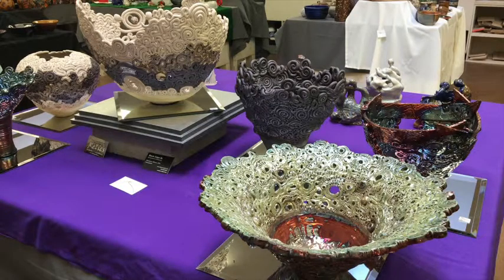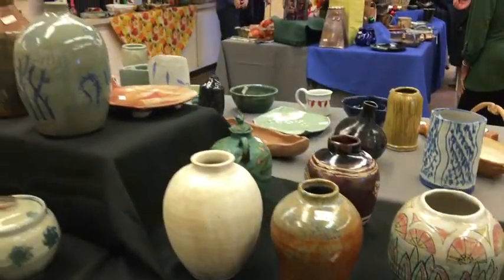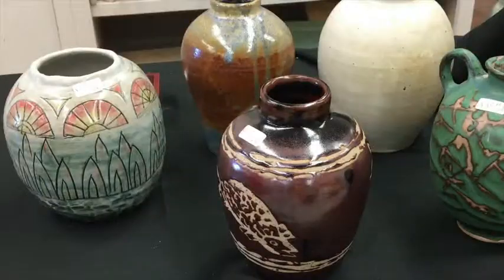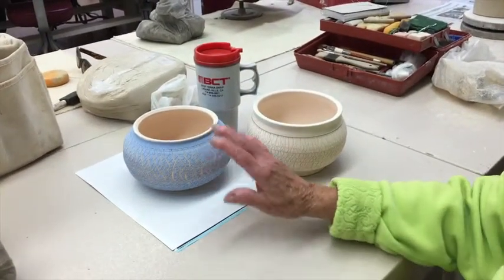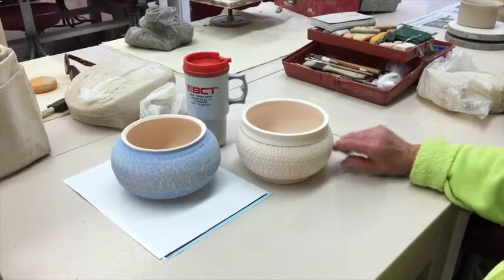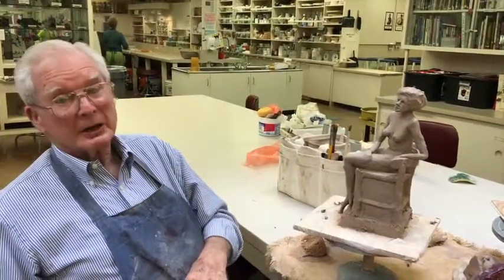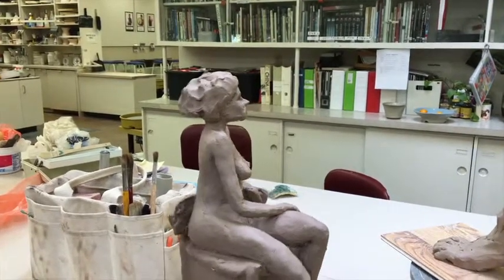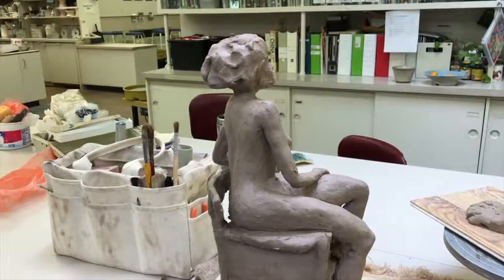Ceramist's Thrive Interviews Large 540p